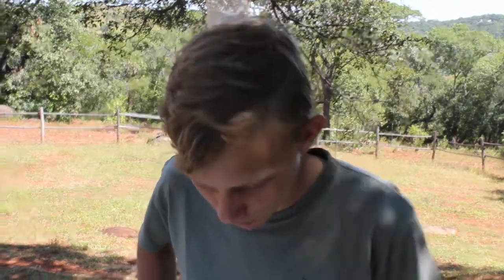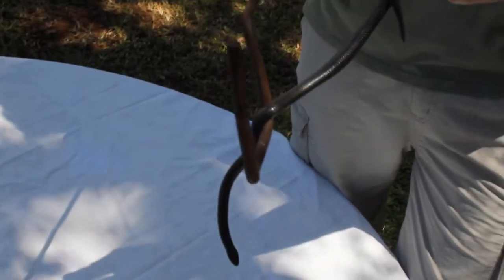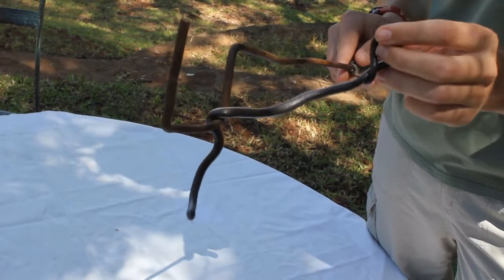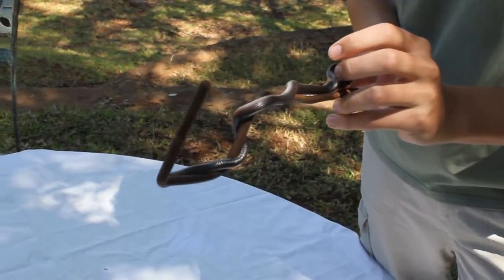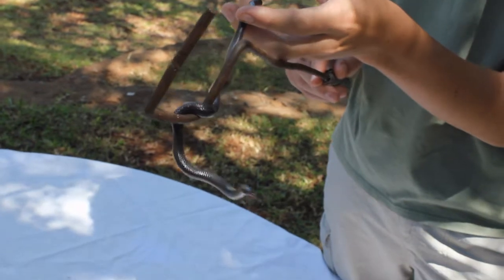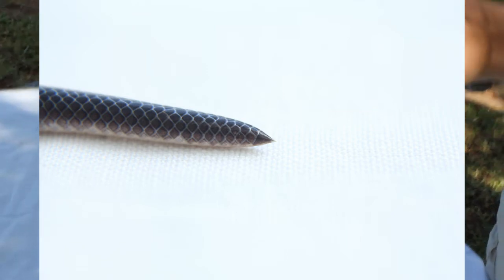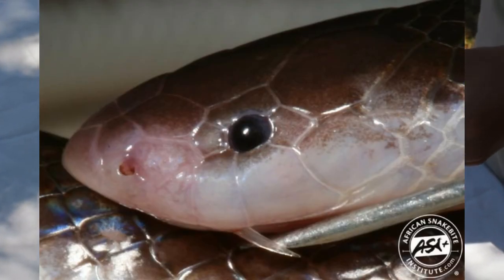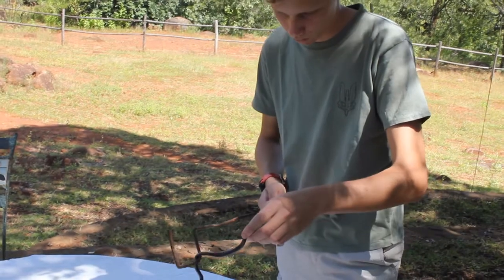Stiletto Snakes (Atractaspis bibronii)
A dangerous little snake that is often misidentified.